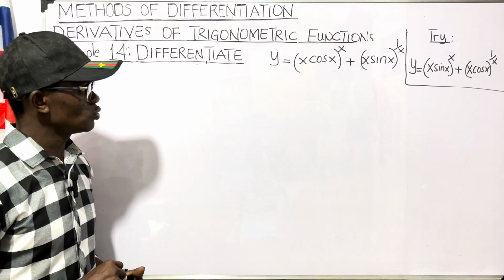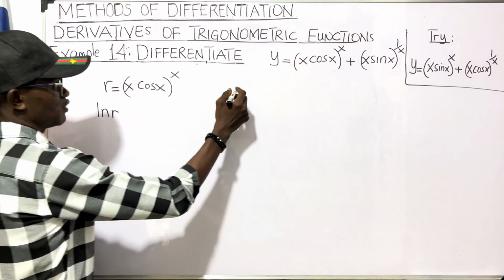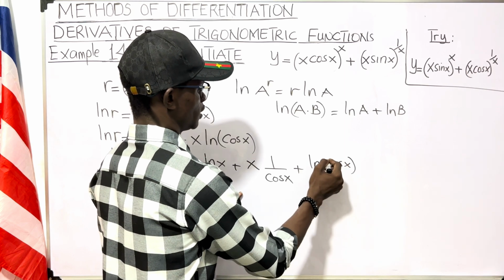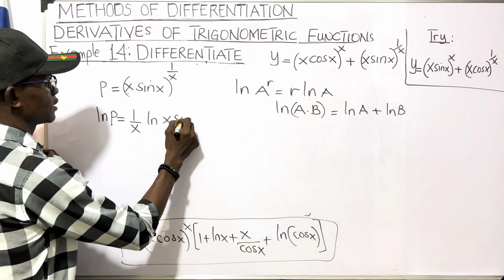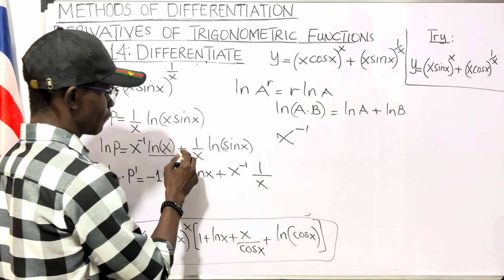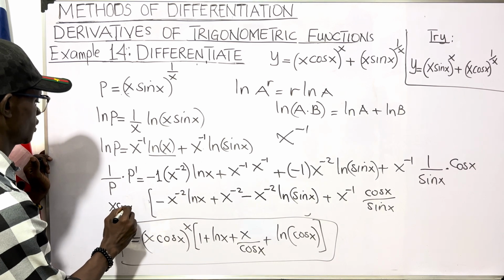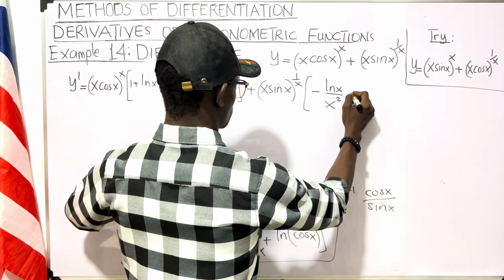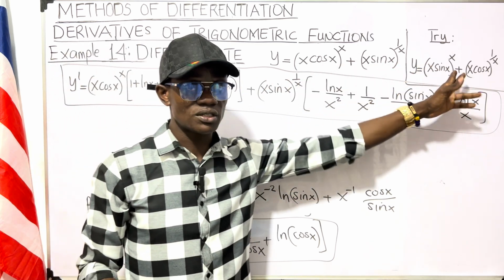Lesson 81: Ex. 14 Derivatives of Trigonometric Functions (Methods of differentiation)